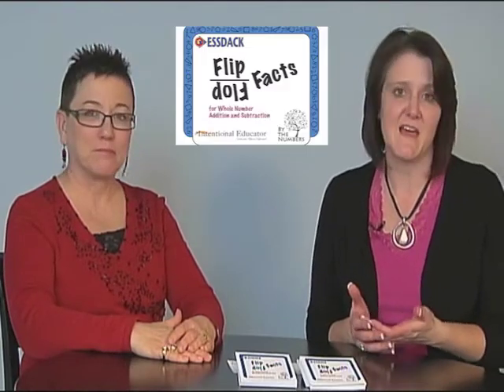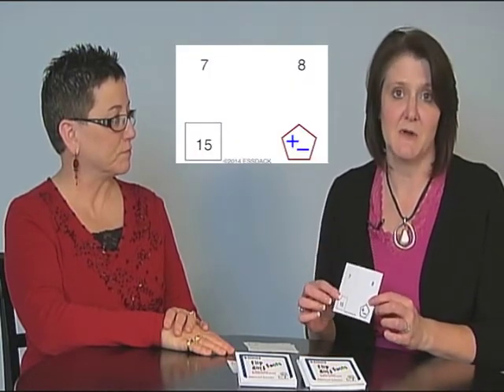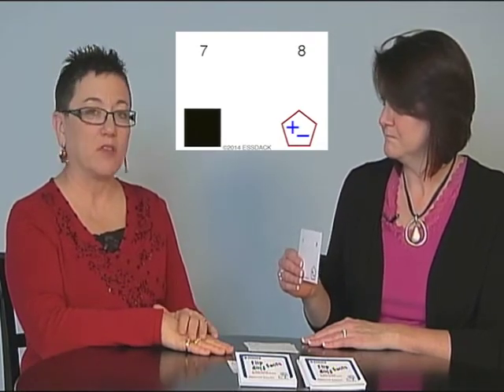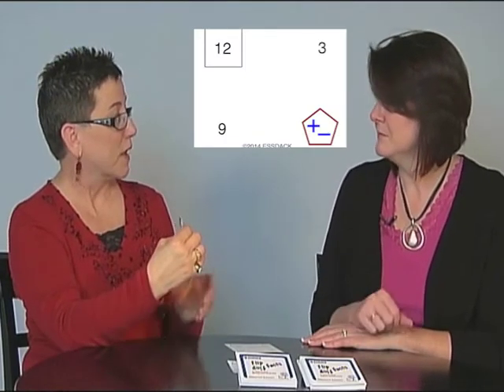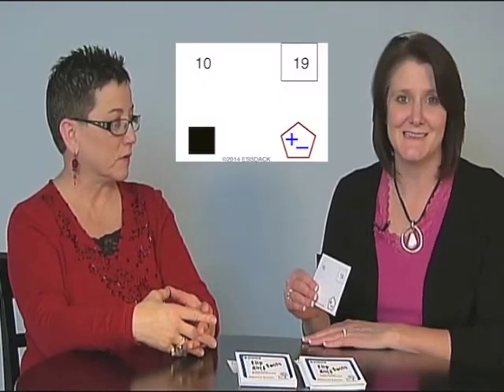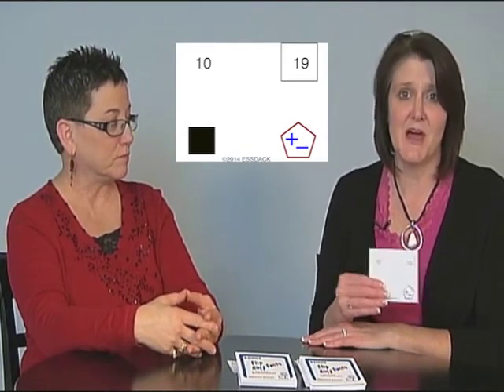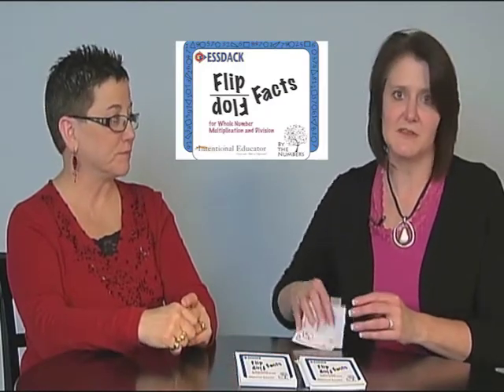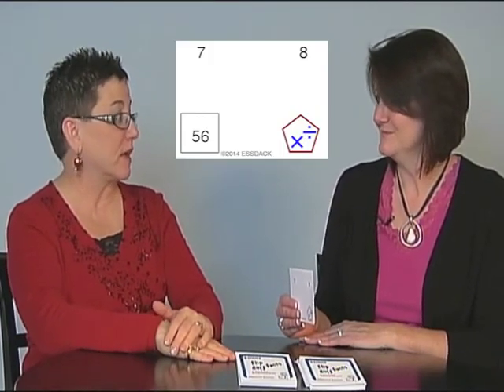Flip Flop Addition and Subtraction Multiplication and Division